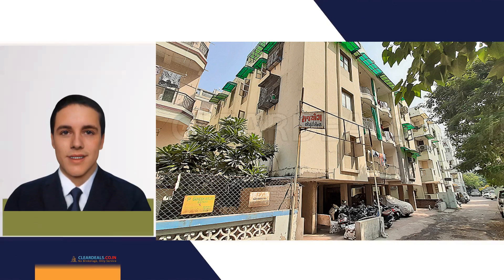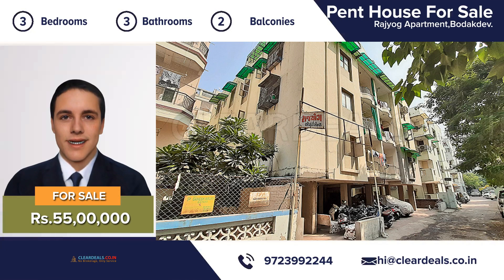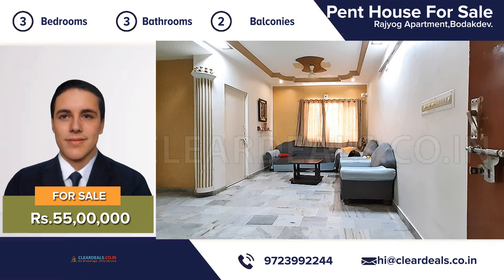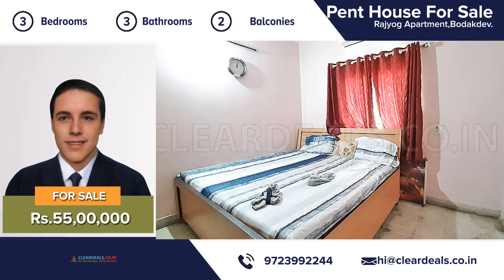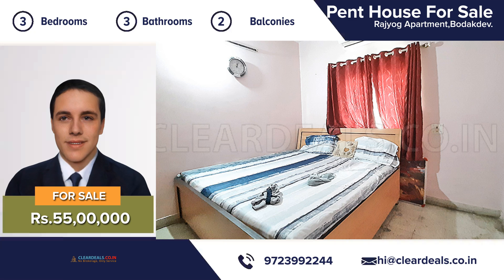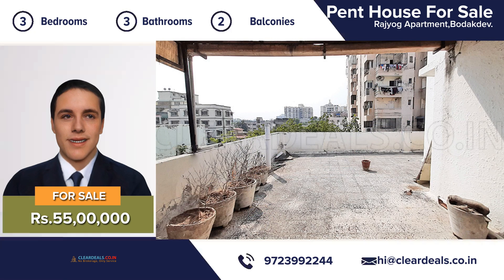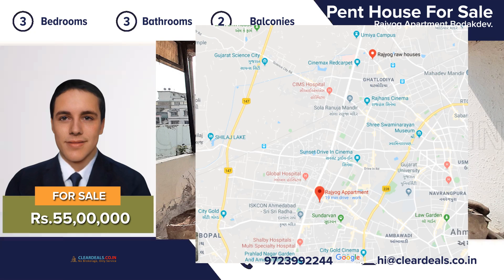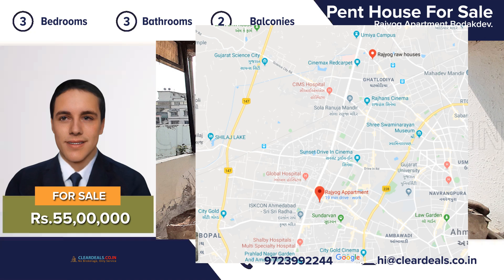RajyogApartment , Bodkdev.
Unique, modern and private house. Located in the heart of city area of Bodakdev. With this beautiful home, every day is a staycation.   An attractive decor, three bedrooms, three bathrooms, two balconies, large eating kitchen and a beautiful living room, this house is move-in ready!  It has been completely maintained from top to bottom. The location of this property is breathe taking and you can enjoy natural sunlight in day time. The house is well ventilated to make you feel cool during summers.  Excellent location, minutes from hospitals, restaurants, schools and shopping. Railway Station, AMTS, BRTS and other public transports are close by.  Don't miss the opportunity to own a great house for the price!  Contact our professional and friendly team for a free tour of this magnificent house! Thank You.